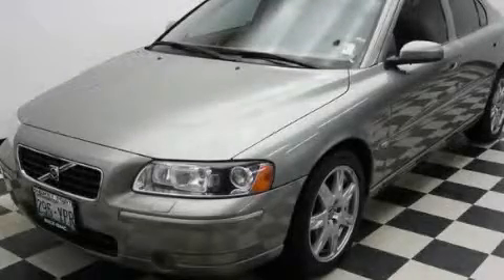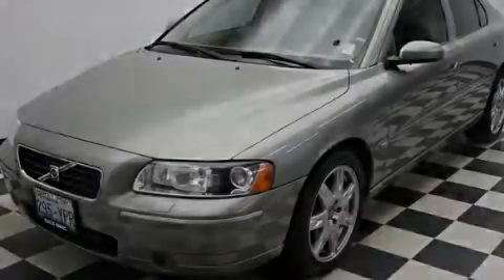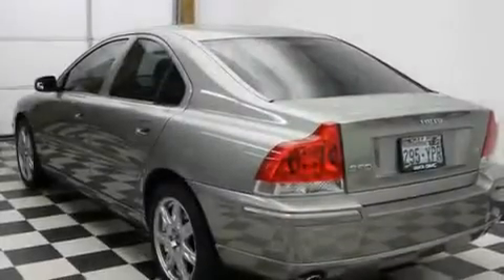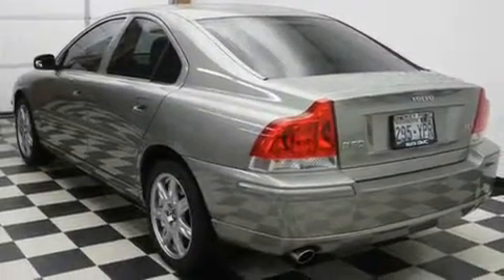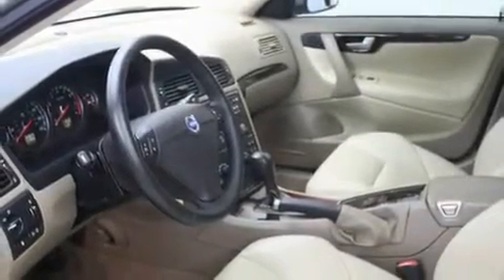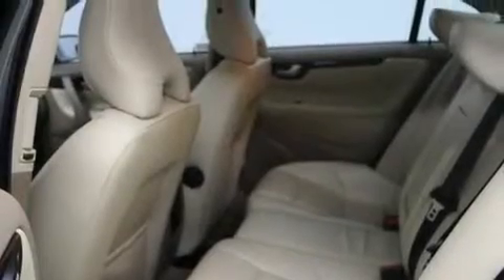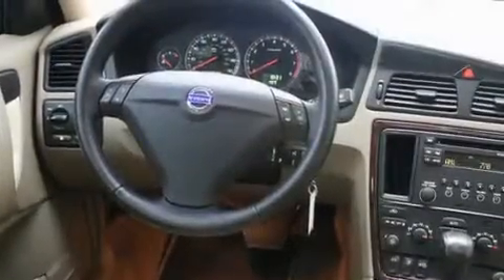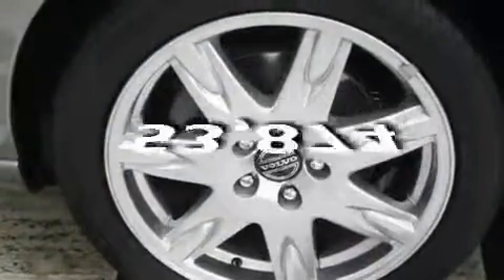2006 Volvo S60 Everett WA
Year: 2006
 Make: Volvo
 Model: S60
 Engine: 2.5L I5
 Trans.: Automatic
 Exterior: Green
 Miles: 53,874
 Interior: Tan

 16632 Smokey Point Blvd.

 Used 2006 Volvo S60 Arlington WA